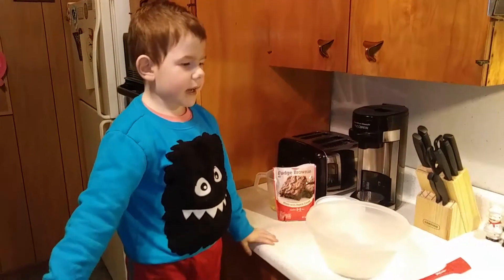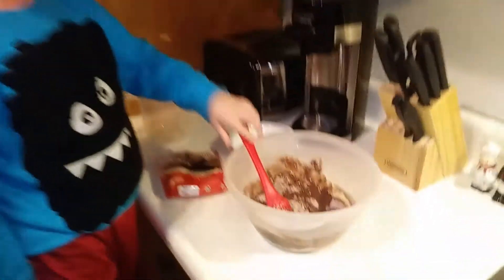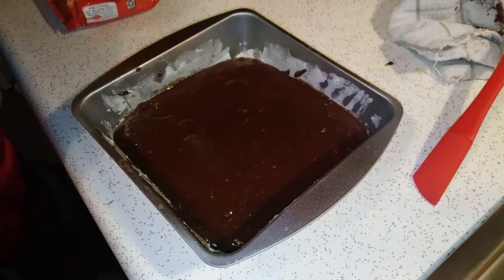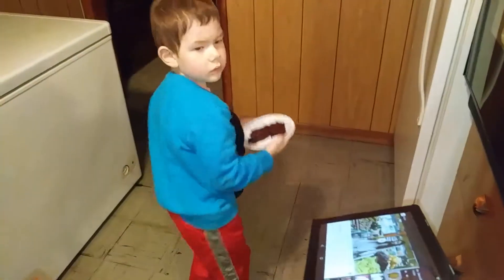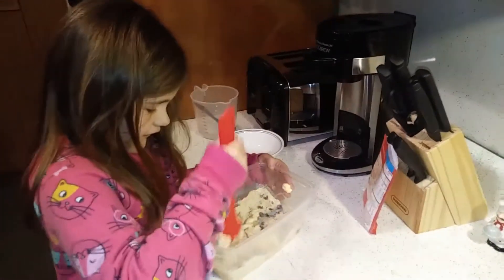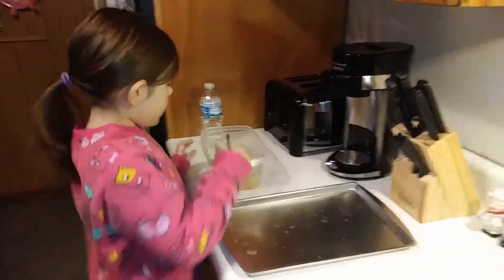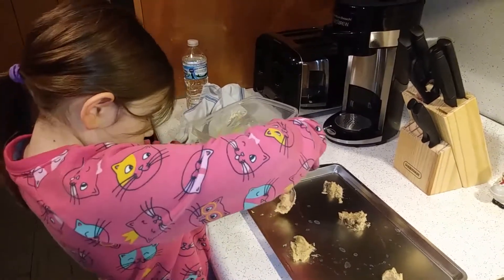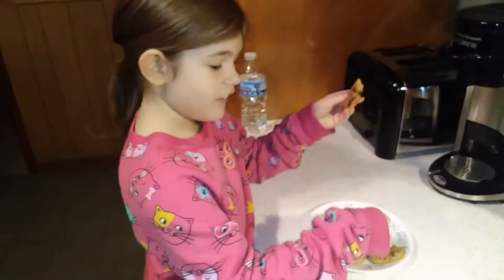Dante and Brielle try baking!